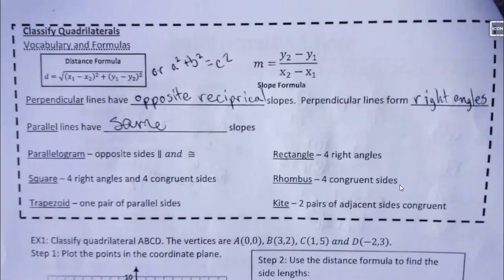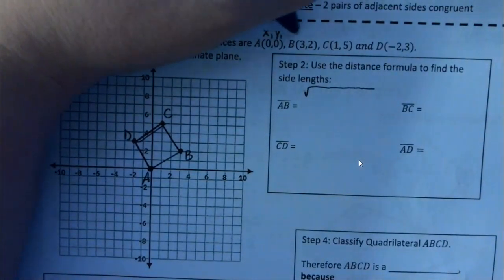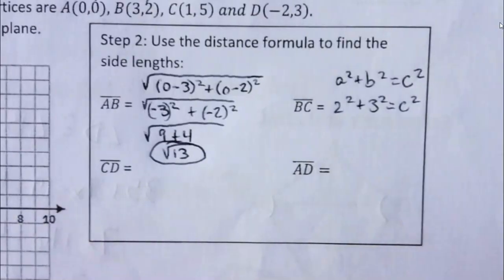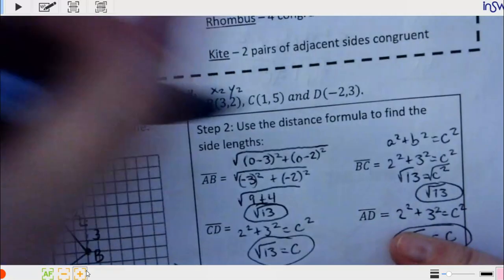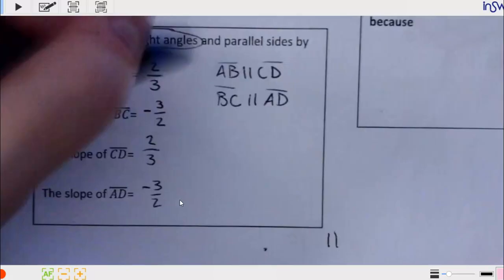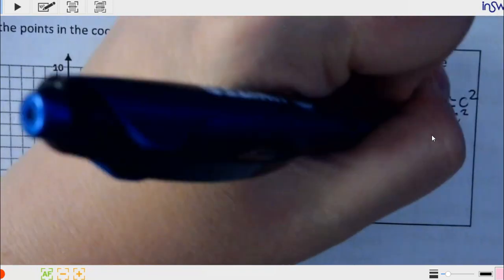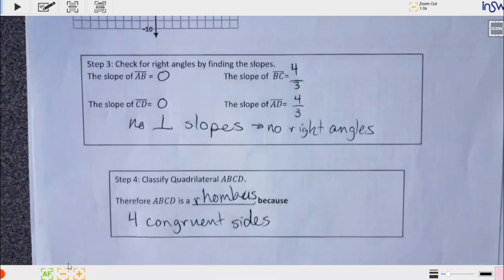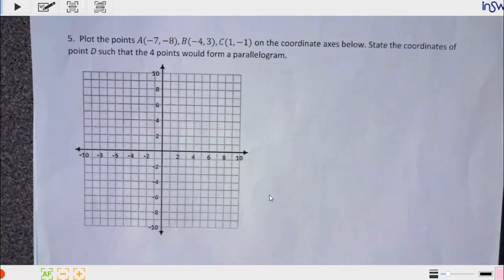7.5 Quadrilaterals on the coordinate plane notes